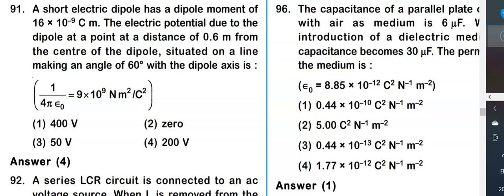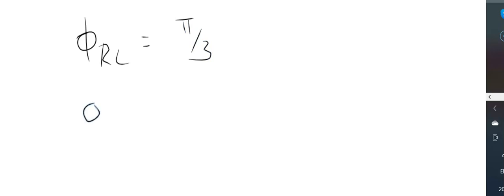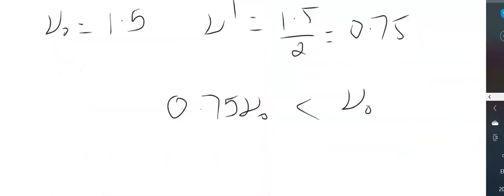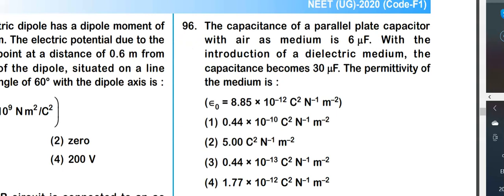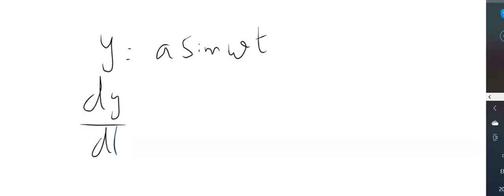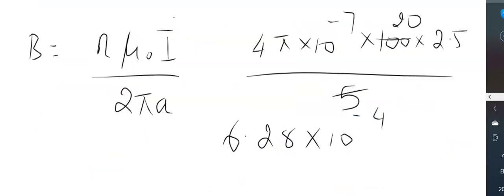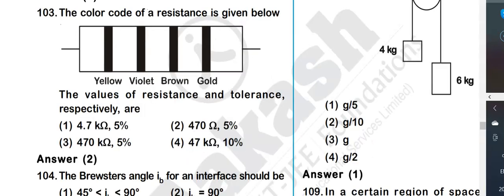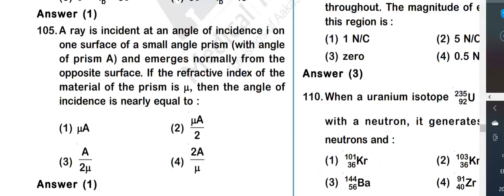NEET Paper 2020 Physics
In this video I have solved the Physics questions  NEET 2020 paper. The explanations are made very simple, so that the students can easily understand the concepts.